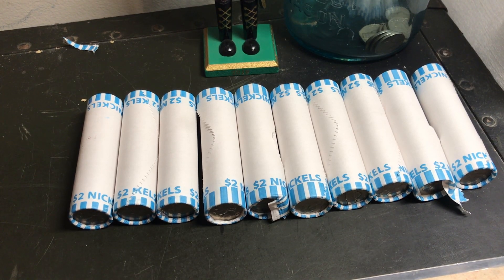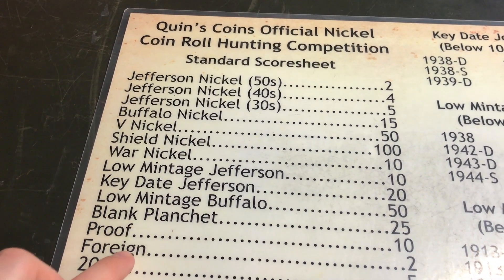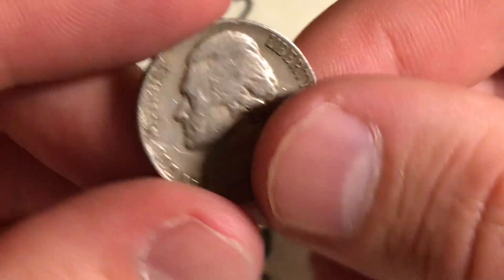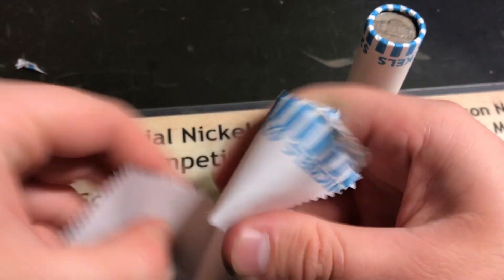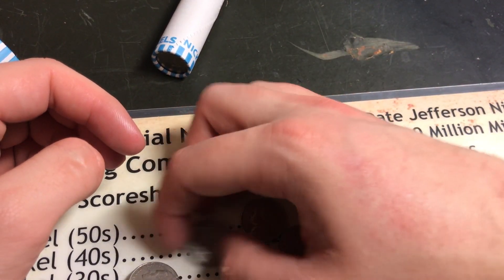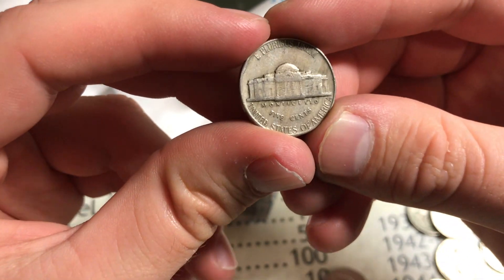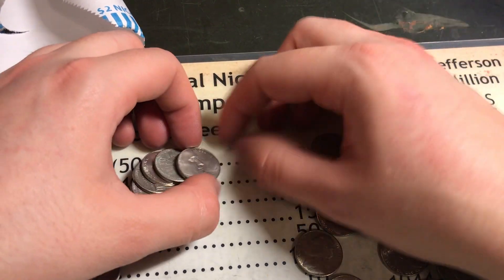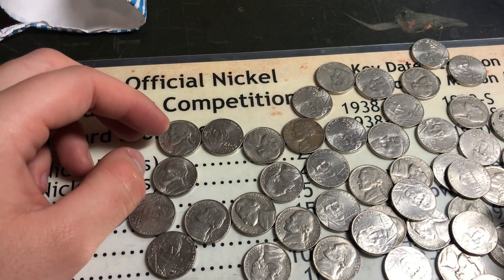12 Machine Wrapped Nickel Rolls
This video is about CRH Nickels